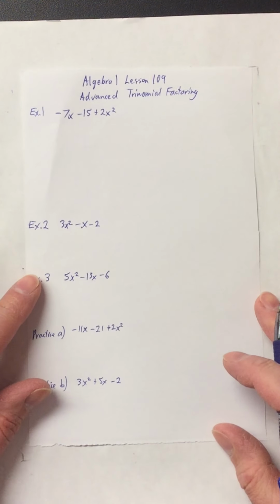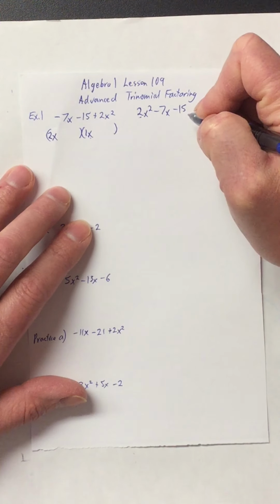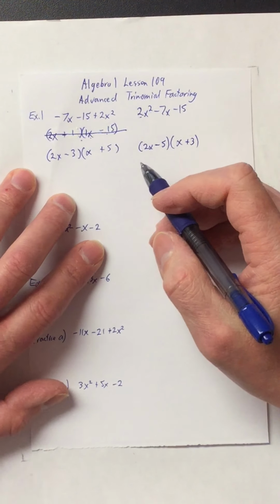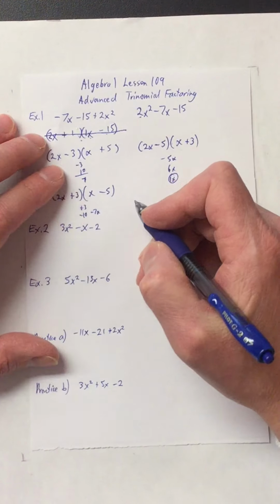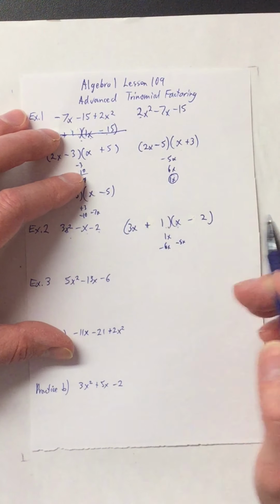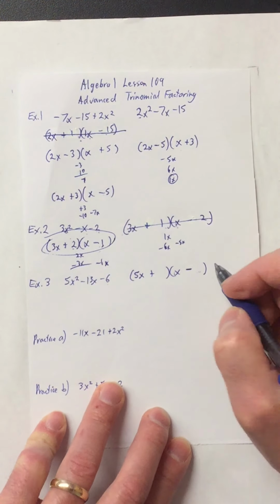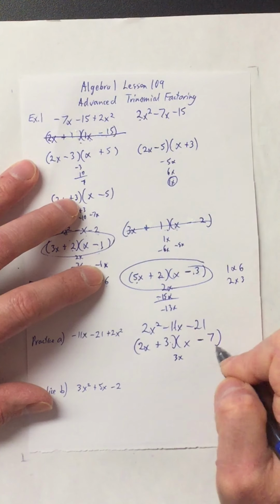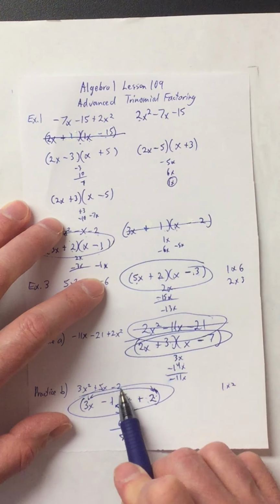Algebra 1 Lesson 109